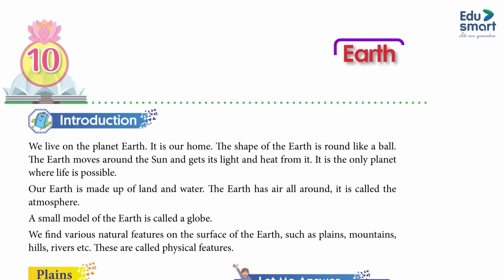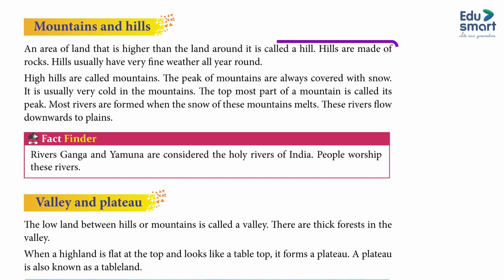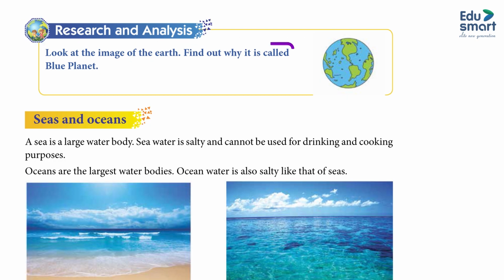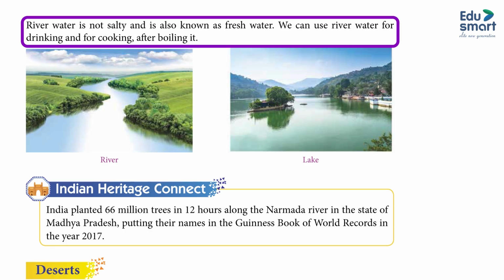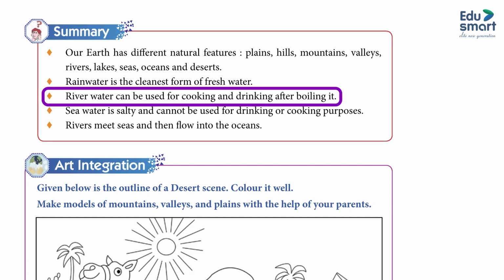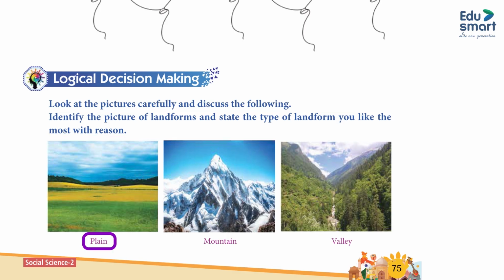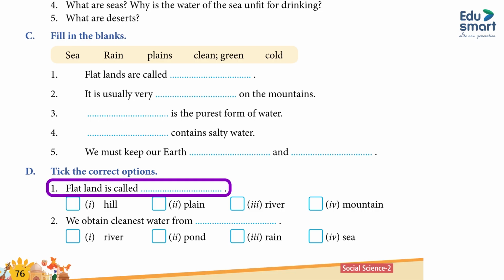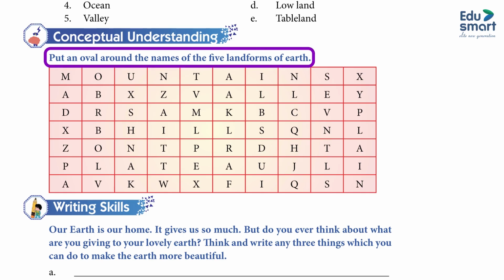Chapter 10 | SST Class 2 | KS Printing House